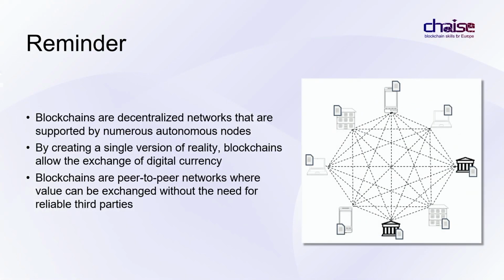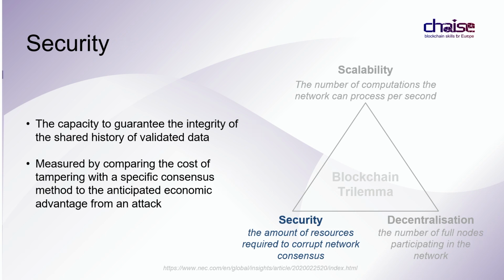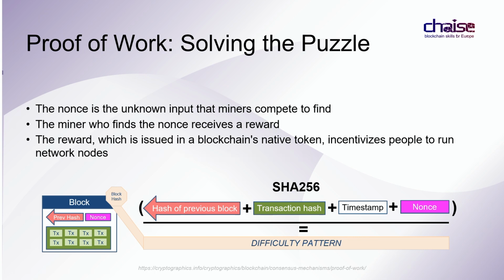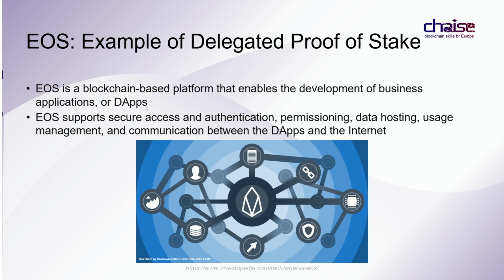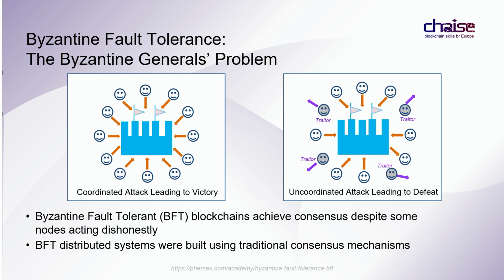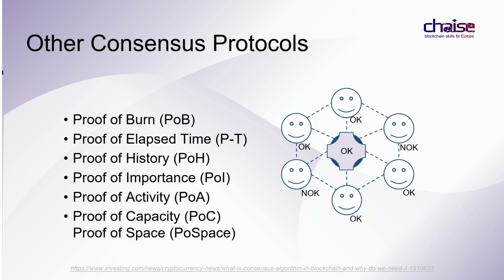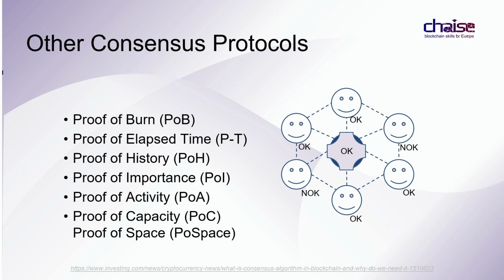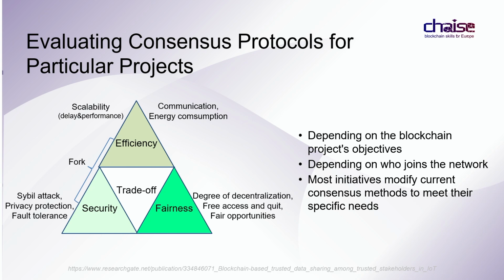CHAISE Curriculum Module 6: Blockchain Systems Architecture and Consensus Protocol - Lecture 3